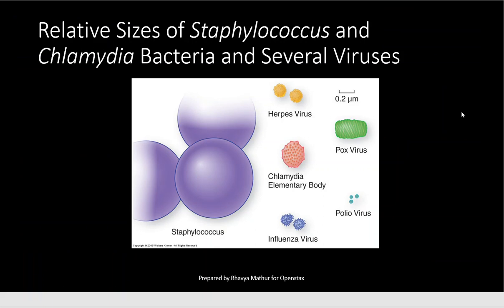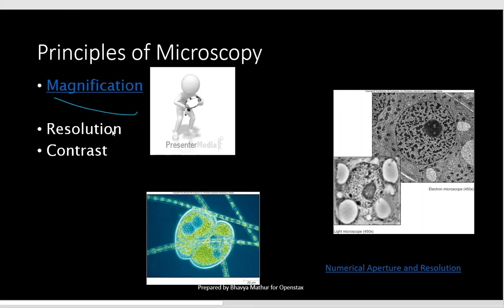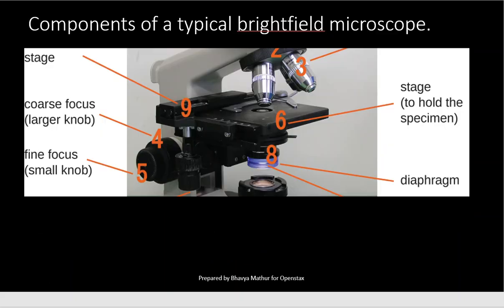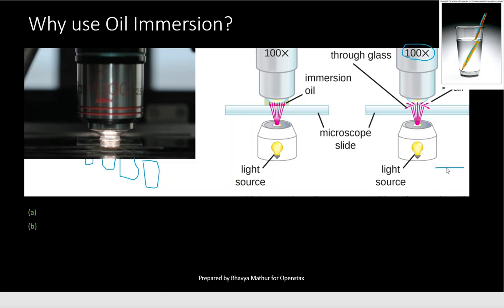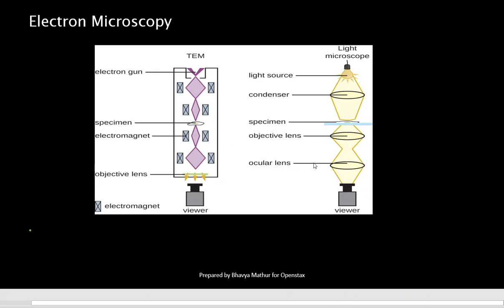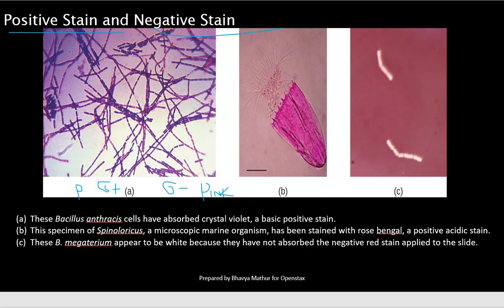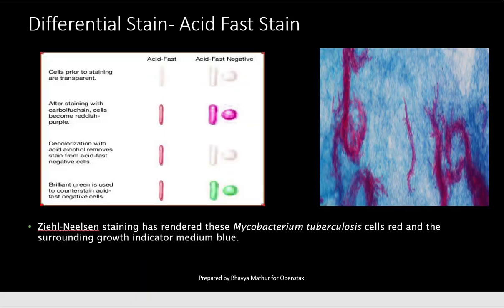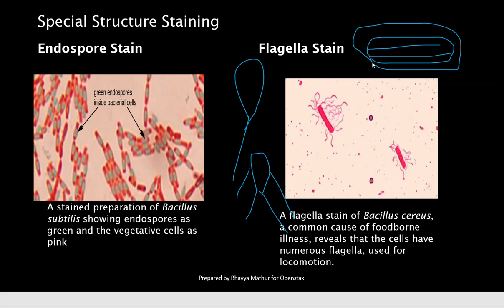2117 Ch 02